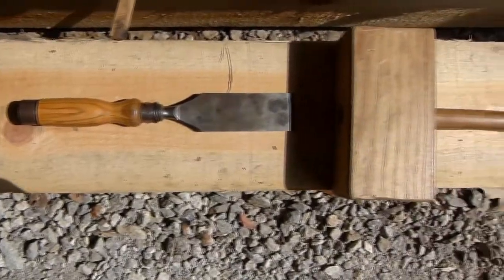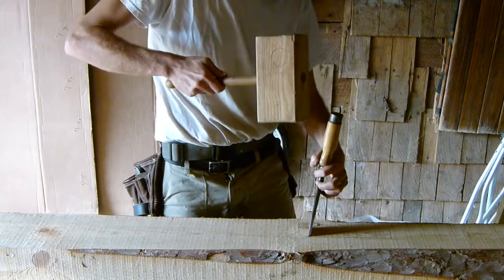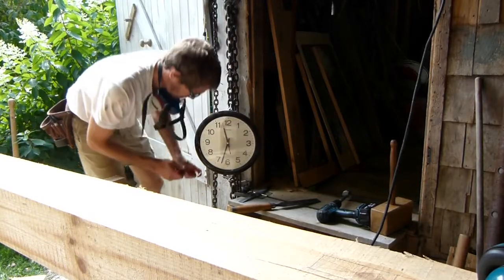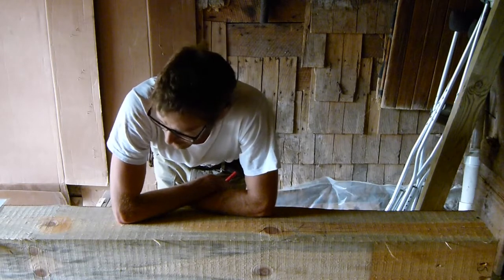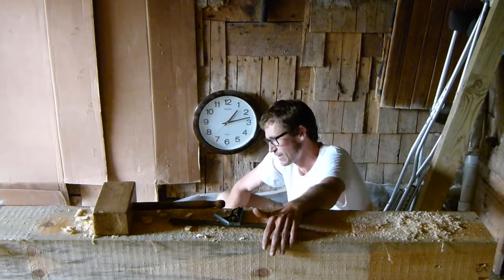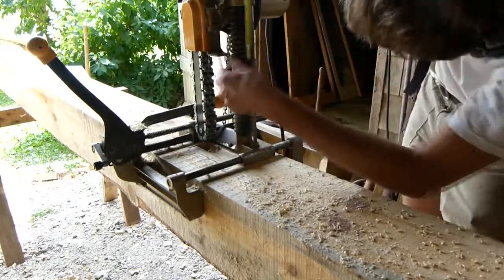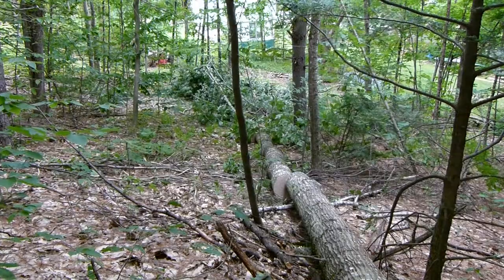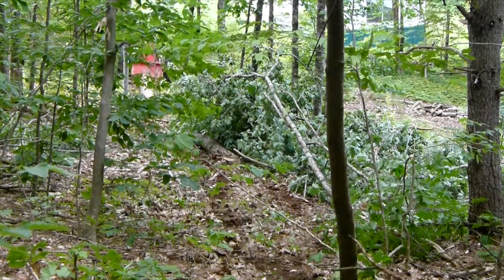Building A House from Trees SE2 EP3-Timber Frame Style Comparison-Chain Mortiser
I try and time three different styles of mortise making for timber framing in this video. And you'll see a brief update on the other parts of making a house from trees.